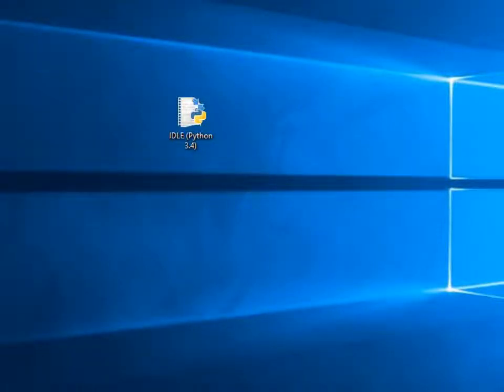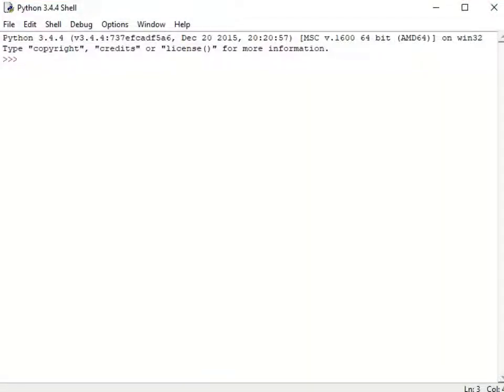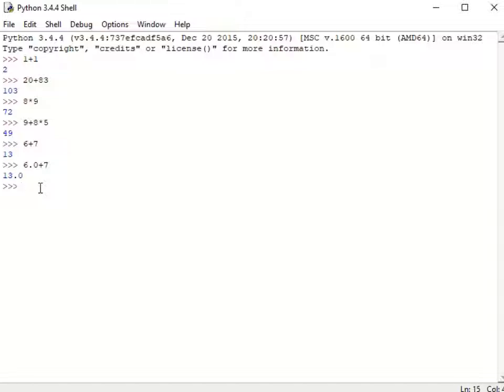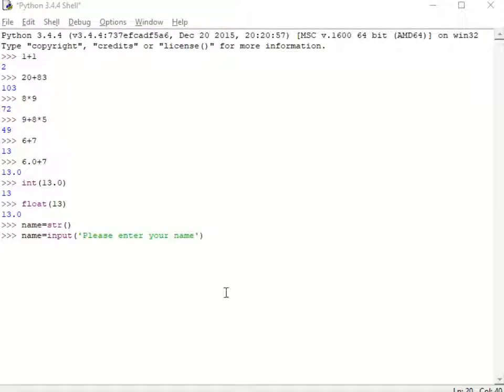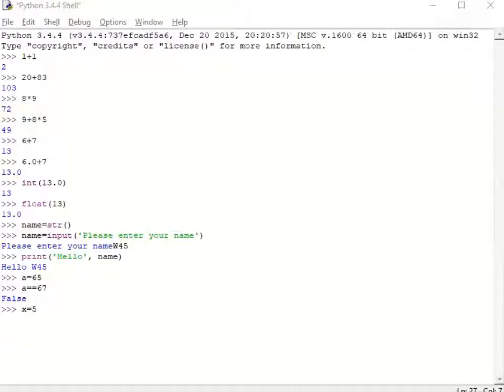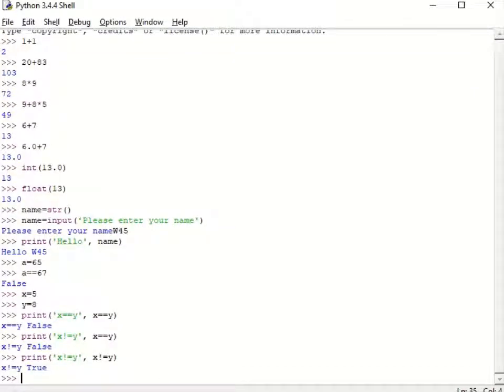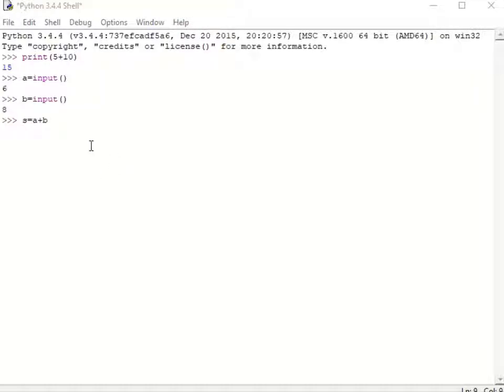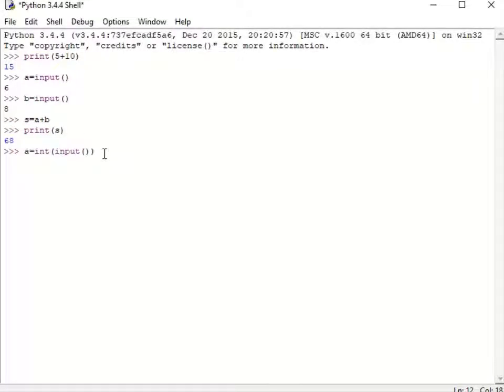Python Version 2 Lesson 2.1